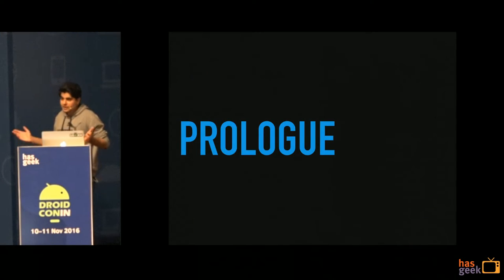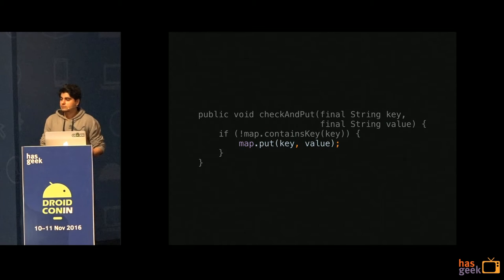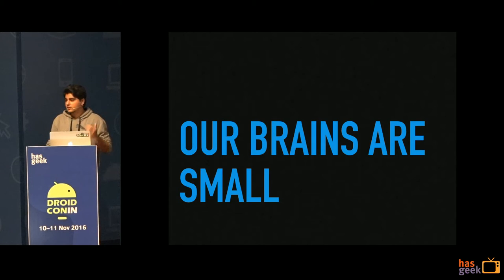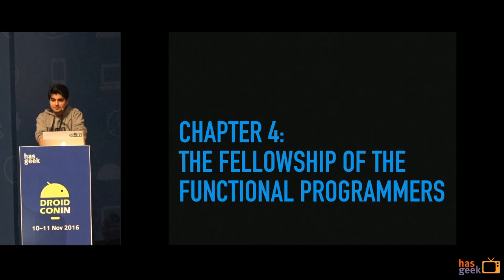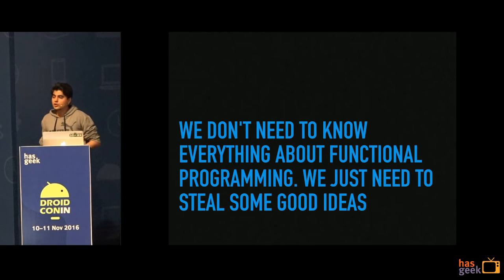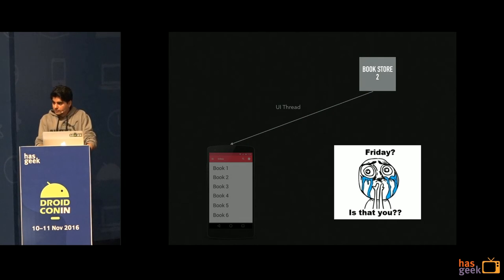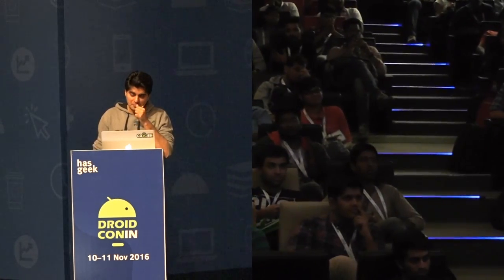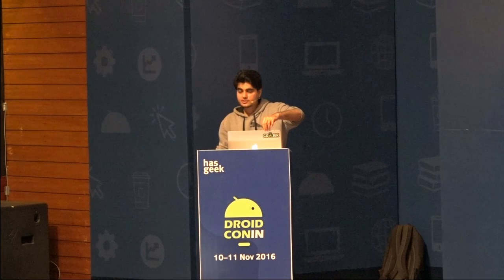The Mutable State Monster and How to Defeat it - Anup Cowkur, GO-JEK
First order of business is to describe the monster. We must know the enemy to defeat it. What is mutable state? Why is it useful? Is it a necessary evil or something we can dispense with altogether?

Next, we study it’s modus operandi. What does it do exactly that makes gentlefolk go insane? What effects does it produce in concurrency? Why does it make debugging and reasoning about our code harder?

After that, we will look at various tools that functional programming offers us that can aid our quest. Referential transaprency and Immutable data structures are our allies.

Finally, we look at performance impact and how we can use these techniques in Android.